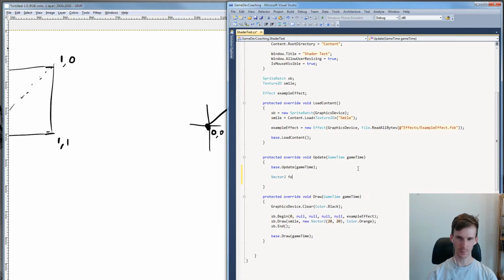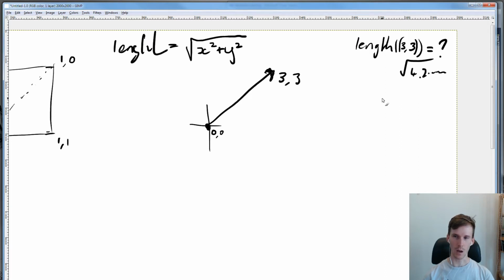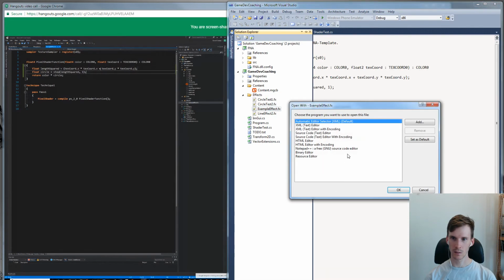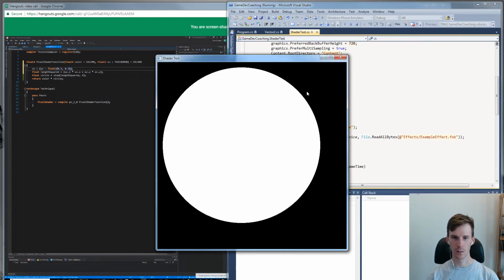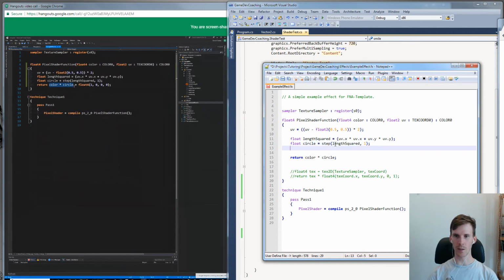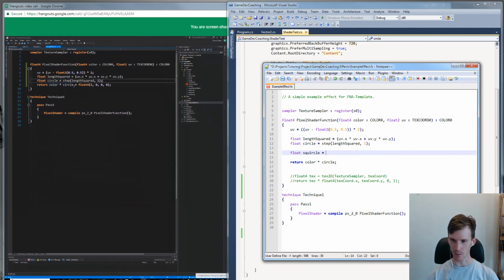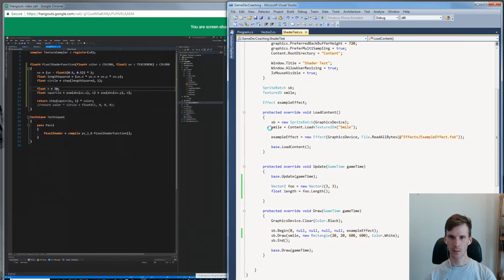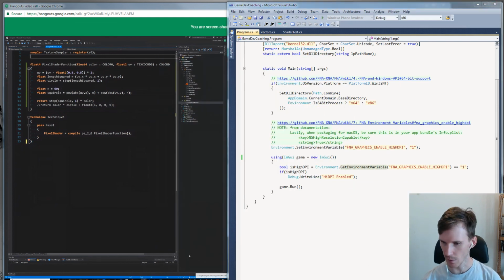GameDev Coaching 17 - Circle Formula and Shader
Sorry about the re-recorded audio on this one. This week we talk about the formula for a circle and implement it in a pixel shader.